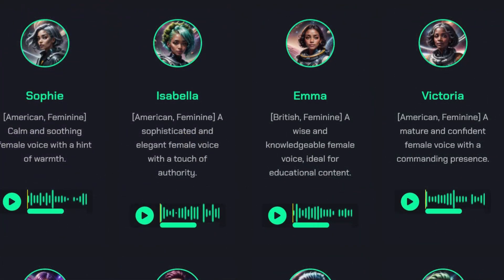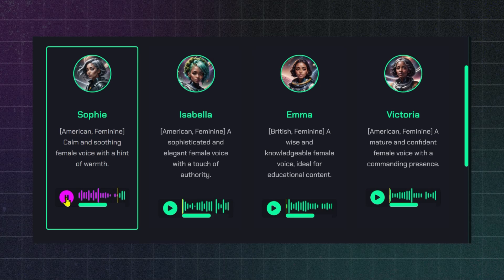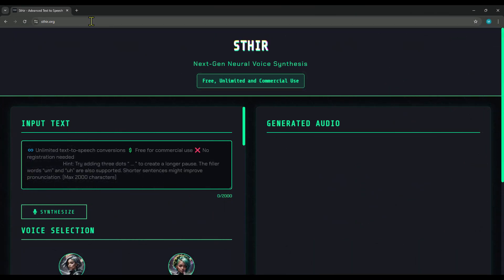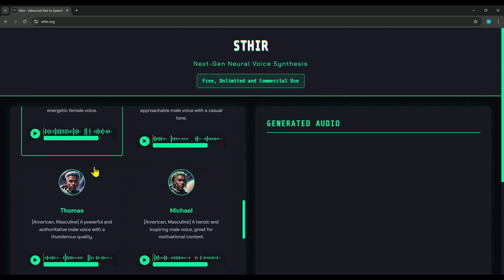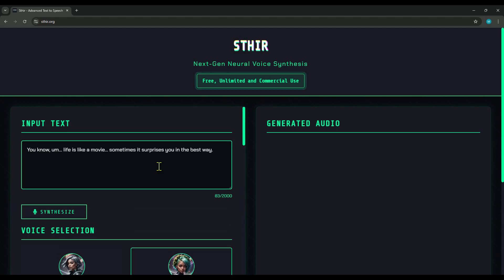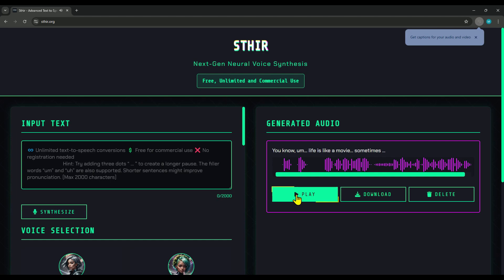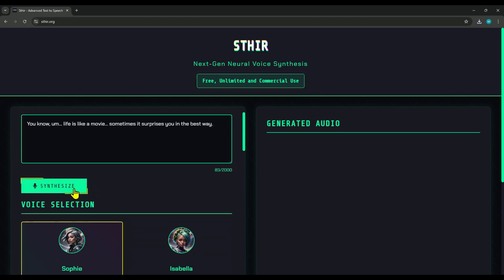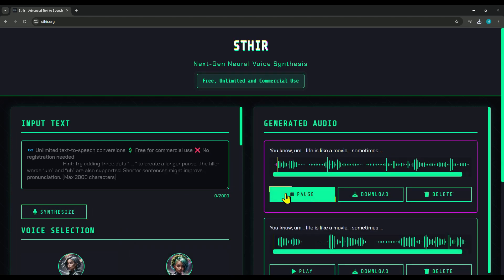FREE Text to SPEECH AI | Best Ai text to Speech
Welcome to the channel! In today’s video, I’m going to introduce you to an incredible free text-to-speech AI tool that lets you create professional-sounding voiceovers without any cost. Whether you're a content creator, making presentations, or just exploring AI tech, this tool has got you covered. Let’s jump right in!

Chapters Outline:
Introduction (00:00 - 00:12)

Welcome viewers and introduce the exciting topic: a completely free AI text-to-speech tool.
Overview of Features (00:13 - 00:24)

Mention the standout features such as no subscriptions, full commercial rights, and natural-sounding pauses and fillers.
Sample Voices Demonstration (00:25 - 00:52)

Play various sample voices to demonstrate the quality and versatility of the tool for different types of content (YouTube, Instagram, TikTok, presentations, etc.).
How to Use the Tool (00:53 - 01:38)

Provide a step-by-step guide on how to use the tool:
Type or paste your script.
Select from 12 unique voices.
Click on the synthesize button.
Checking the Results and Feedback (01:39 - 02:04)

Play the synthesized voice output.
Mention the tool’s performance in comparison to other high-end options like Eleven Labs and WellSaid Labs.
Encourage viewers to share their thoughts in the comments.
Saving and Deleting Files (02:05 - 02:17)

Show viewers how to download and delete their audio files with ease.
Additional Voice Samples (02:18 - 02:43)

Demonstrate more voices, such as Sophie and Isabella, to showcase the tool’s versatility.
Conclusion and Wrap-Up (02:44 - End)

Recap the key features and emphasize the free, unlimited nature of the tool.
Encourage viewers to explore the voices and try the tool themselves.
Thank viewers for watching and provide a call to action to check out the next video.

I look forward to working with brands that align with my content and audience interests!